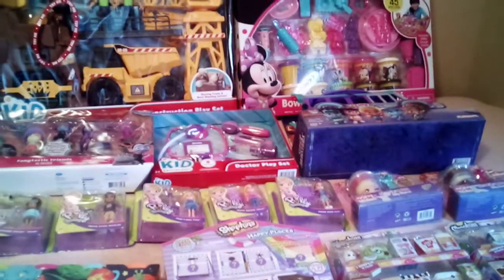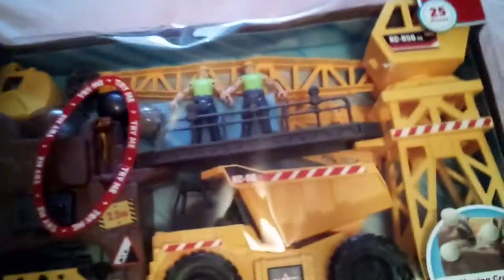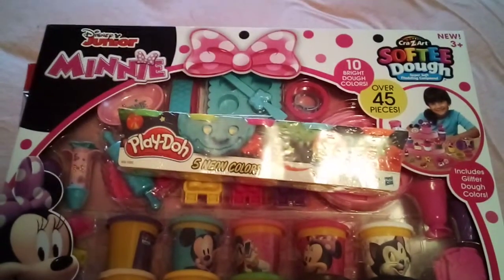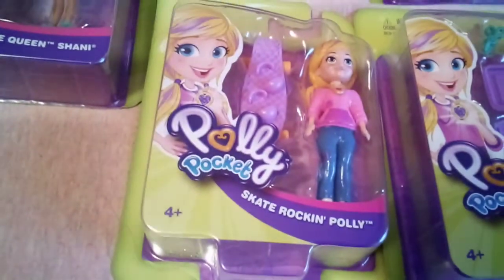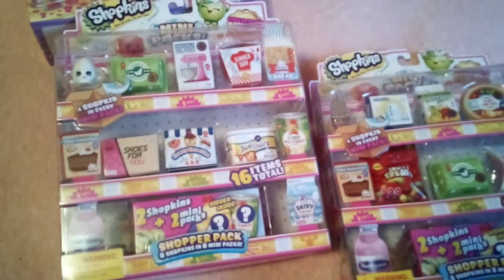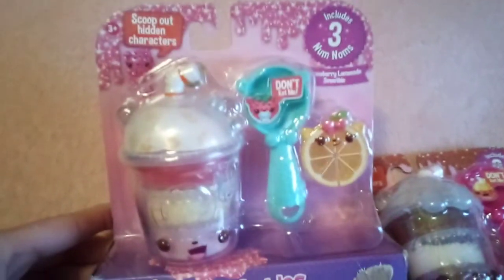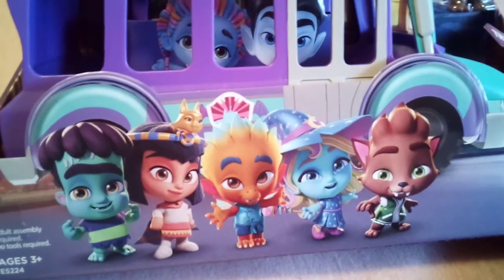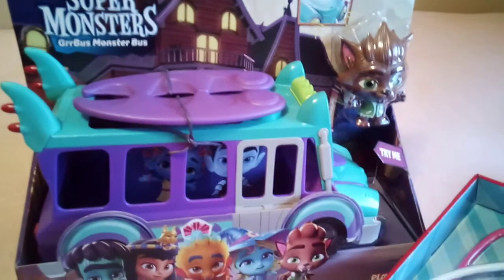WHAT I GOT MY 4YEAR OLD FOR CHRISTMAS | 2019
What I got her for Christmas 2017